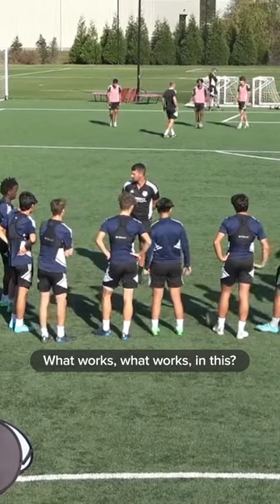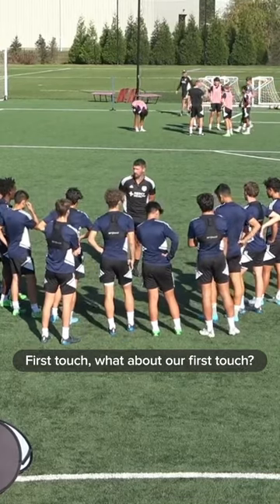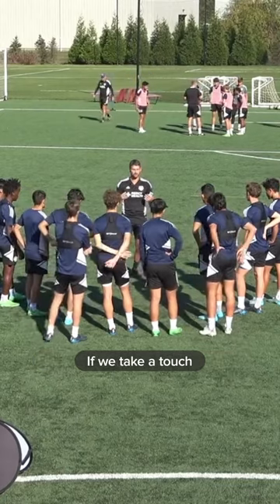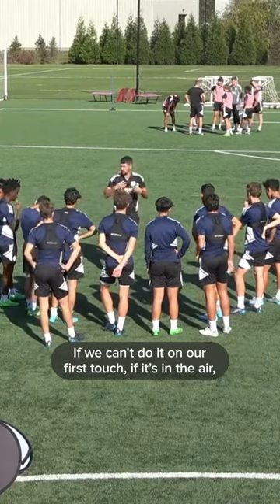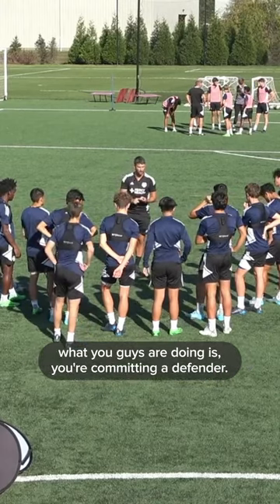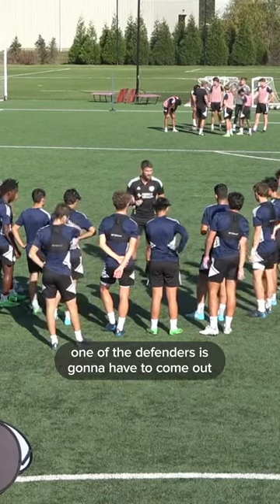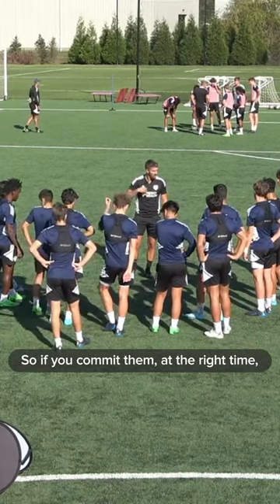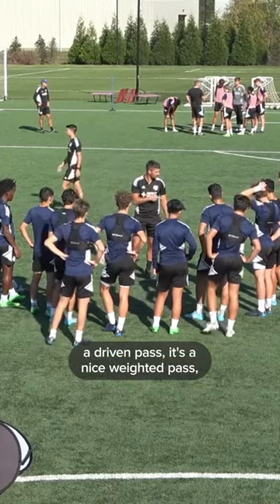First Touch Football Drill ⚽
Coach Eric Lichaj goes through how to take the first touch in an effective way when receiving a pass.